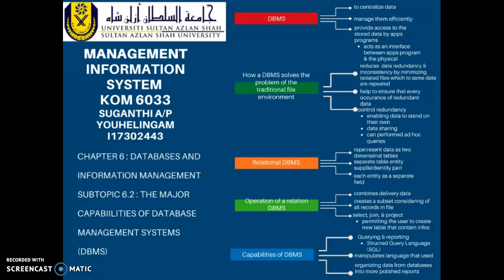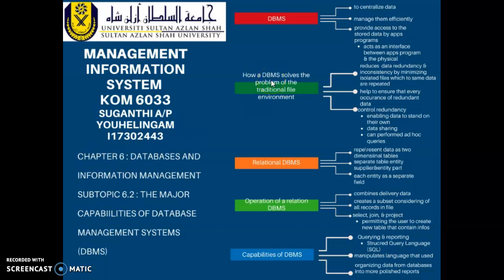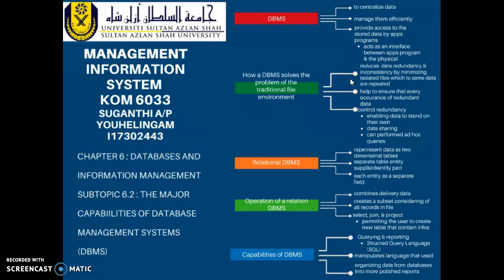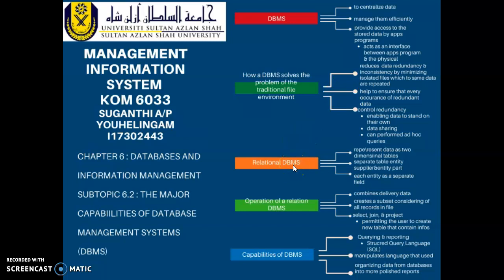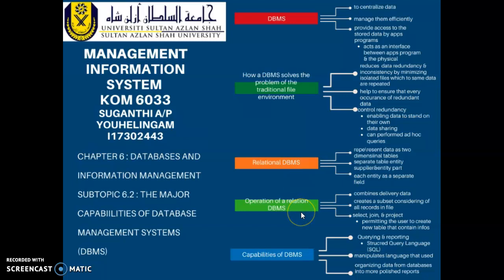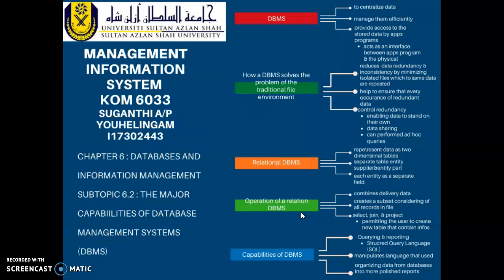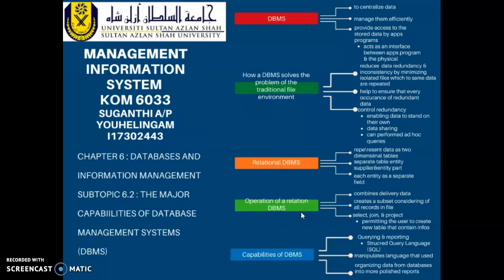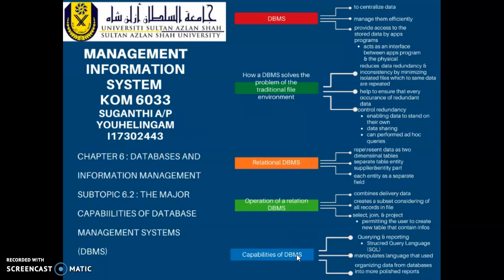MIS CHAPTER 6 : DBMS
INDIVIDUAL ASSIGNMENT